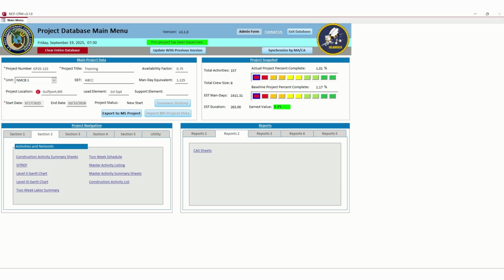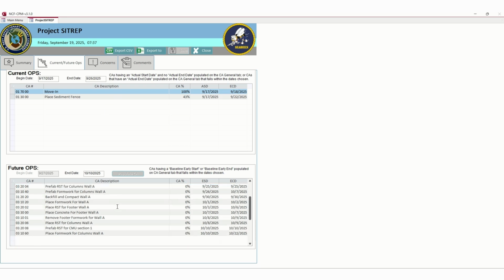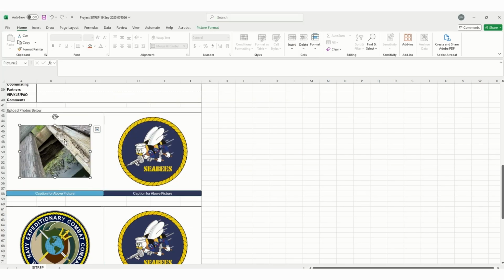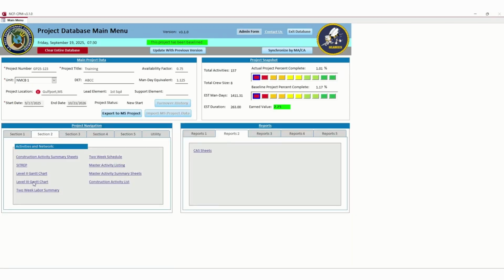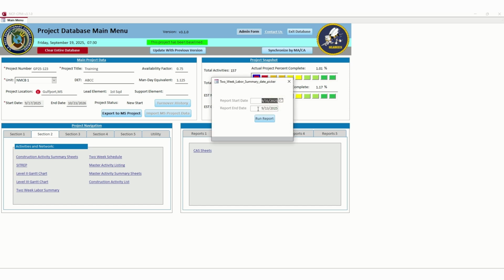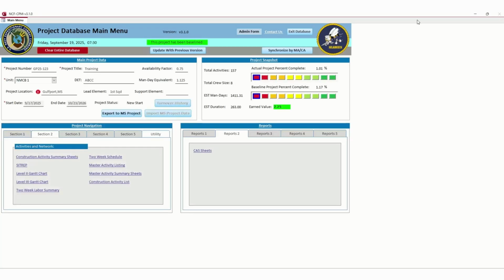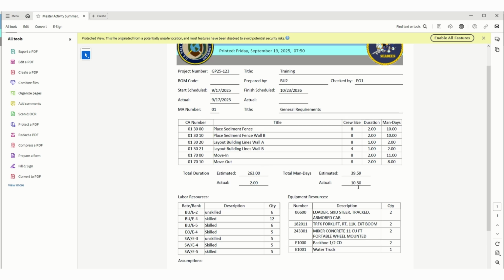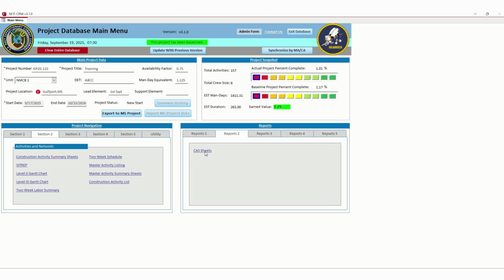CPM Section 2 Overview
Overview of Level II, Photo Sitrep, Level III and Two Week Schedules